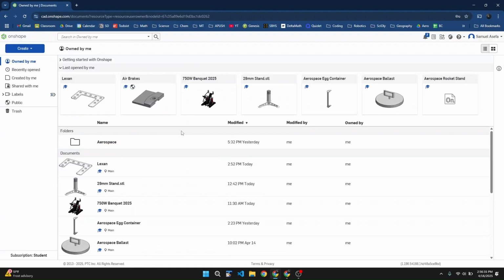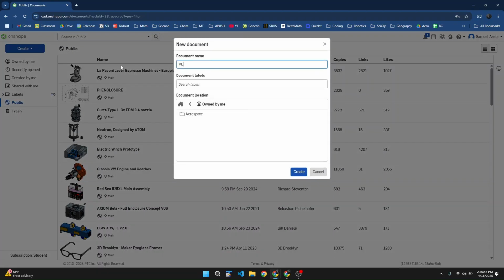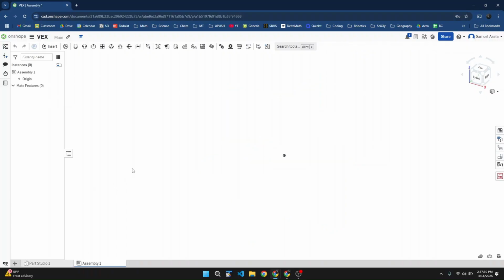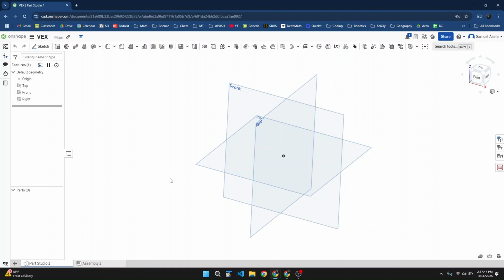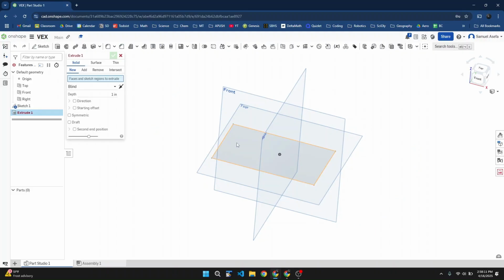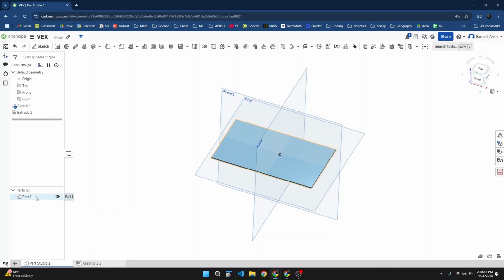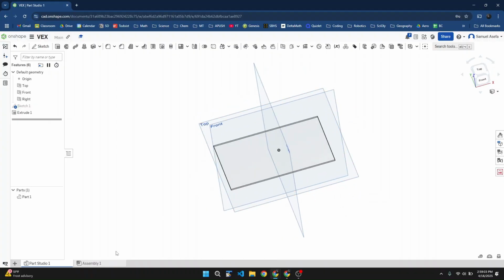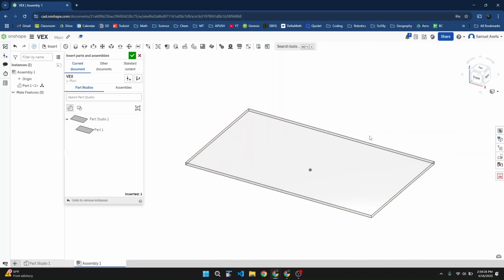VEX CAD in Onshape #1 – Getting Started